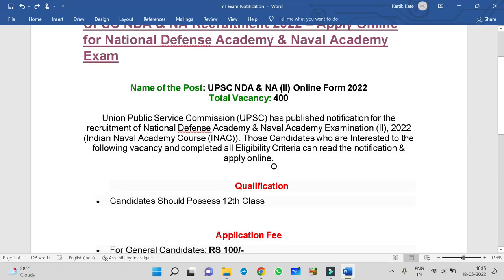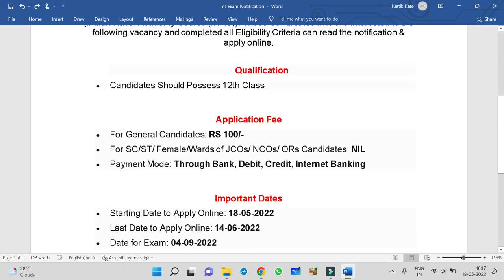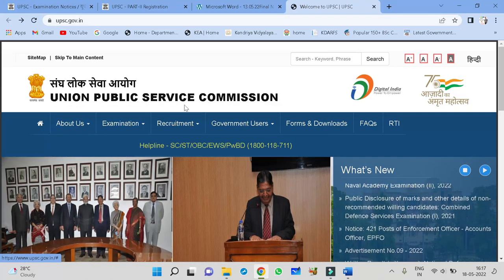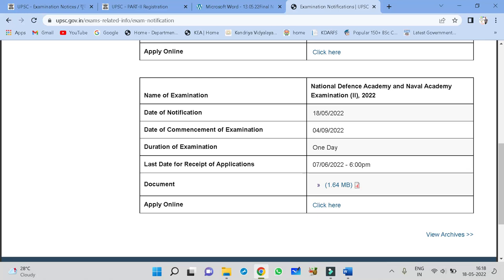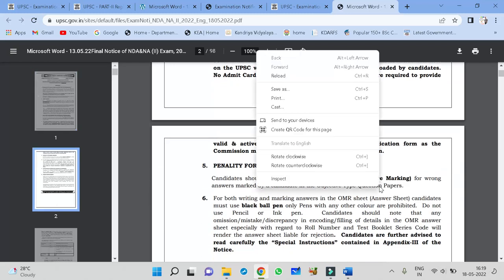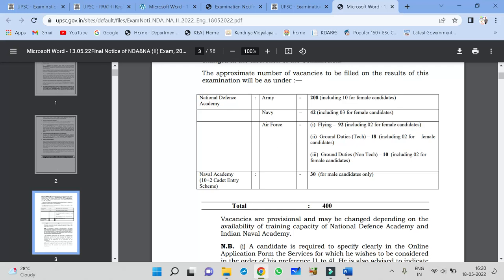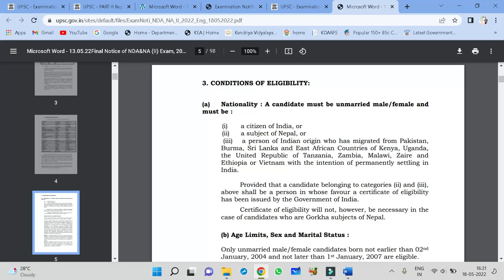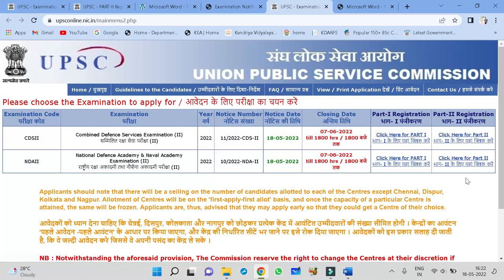UPSC NDA & NA (II) Online Form 2022 (Total Vacancy: 400) | links in description box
Union Public Service Commission (UPSC) has published notification for the recruitment of National Defense Academy & Naval Academy Examination (II), 2022 (Indian Naval Academy Course (INAC)). Those Candidates who are Interested to the following vacancy and completed all Eligibility Criteria can read the notification & apply online.

Qualification
• Candidates Should Possess 12th Class

Application Fee
• For General Candidates: RS 100/-
• For SC/ST/ Female/Wards of JCOs/ NCOs/ ORs Candidates: NIL
• Payment Mode: Through Bank, Debit, Credit, Internet Banking

Important Dates
• Starting Date to Apply Online: 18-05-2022
• Last Date to Apply Online: 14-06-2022
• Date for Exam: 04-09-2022